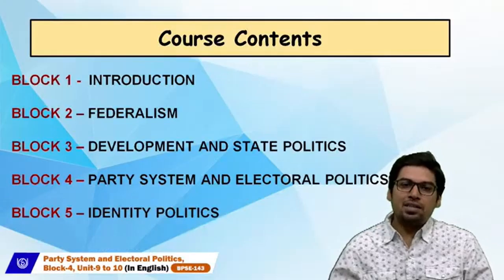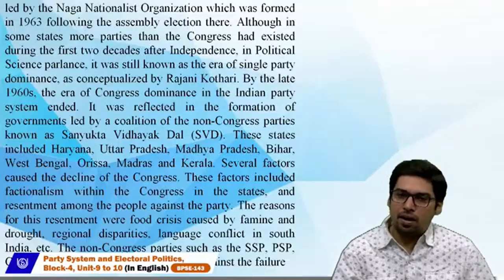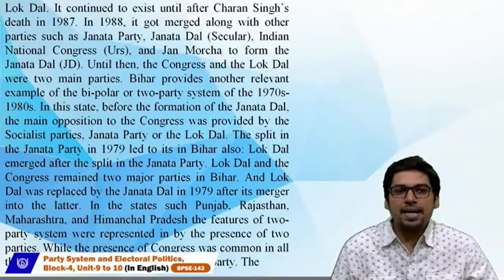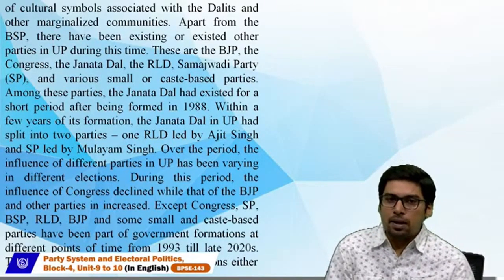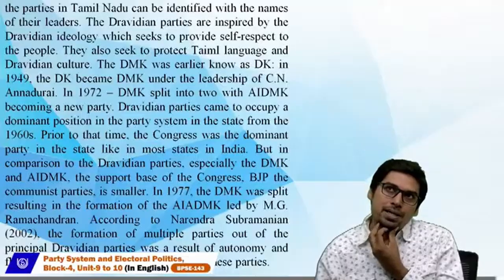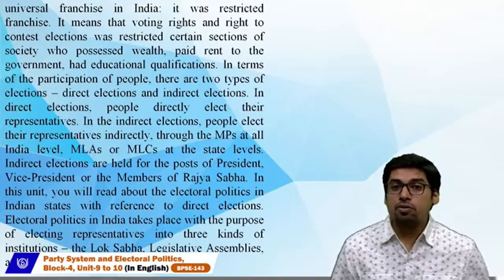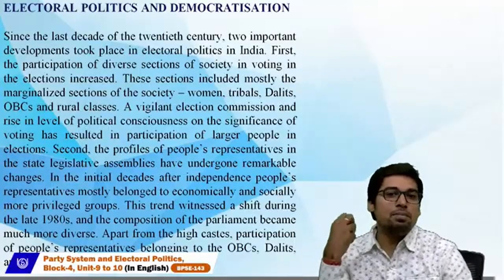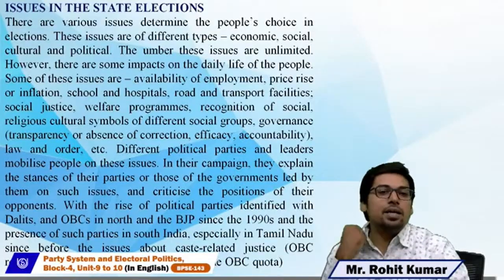IGNOU|Party System and Electoral Politics Unit 9 to 10|CBS|Eminent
IGNOU|ADMISSION| Political Science

To get CBS +EMINENT Hybrid +1 /+2 / UG/PG admission, fill out and submit this Google form.

Application form for Kerala State Rutronix, GERMAN, ENGLISH  Courses

Application form for Kerala State Rutronix, LOGISTICS, HEALTH  Courses

Application form for Kerala State Rutronix, HOST MONTESSORI, STEM MONTESSORI Courses

JULY 2025 അഡ്മിഷൻ നേടാൻ 👇👇👇പൂരിപ്പിച്ചു സബ്‌മിറ്റ് ചെയ്യുക 👇👇

100% പരീക്ഷയിൽ വിജയിക്കാനും 80+ മാർക്ക്‌ ലഭിക്കാനും : chapter wise Reference (Questions Answers Bank )Materials with many years Solved Question Papers പെട്ടന്ന് ലഭിക്കാൻ 👇👇👇 പൂരിപ്പിച്ചു സബ്‌മിറ്റ് ചെയ്യുക 👇👇

📢 German പഠിച്ച് ഉയരങ്ങൾ കീഴടക്കൂ!
🎓 School-going students, college youth, and young aspirants – this is your time.
🎯 Language skill = International opportunity!
Germany-യിൽ higher studies ആക്കാൻ ആഗ്രഹമുള്ളവർക്കും, European lifestyle-നെ follow ചെയ്യാൻ ആഗ്രഹിക്കുന്ന future youngsters-നും, German പഠനം നിങ്ങളുടെ കയ്യിൽ വിലയേറിയ key ആണു.